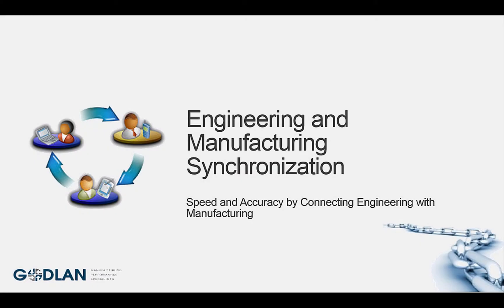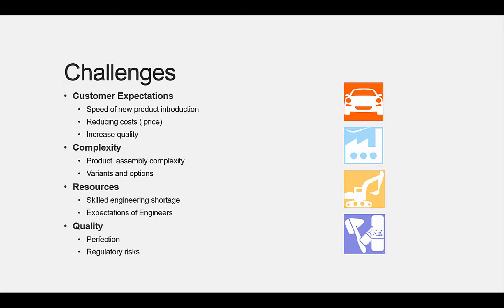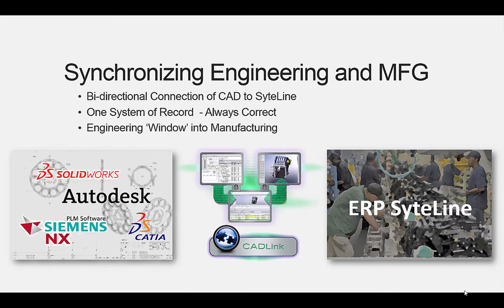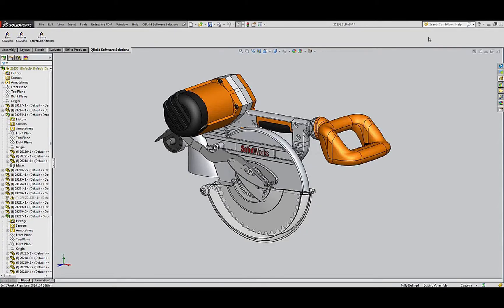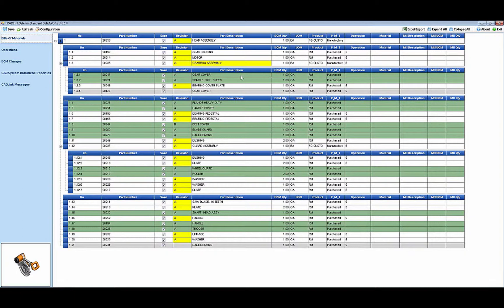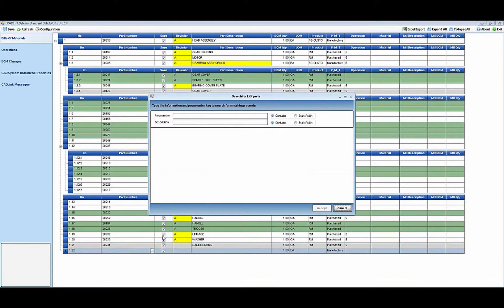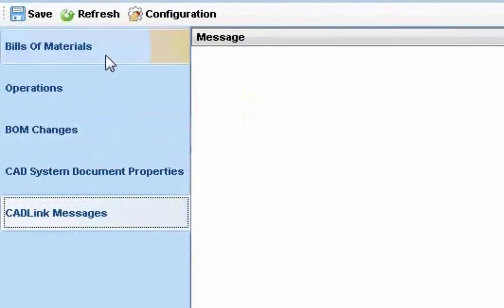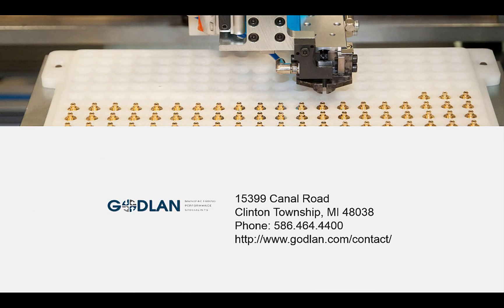CAD & ERP Integration - Qbuild and SyteLine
Software demonstration - integrate and synchronize CAD data with SyteLine ERP.

Integrate your engineering CAD data with SyteLine ERP. View, modify, update, and create SyteLine ERP engineering data such as Bills of Material and Item Master without ever leaving the design suite of your choice:

SolidWorks, AutoCAD, Inventor, Pro-E, Creo, SolidEdge, NX, PADS, DxDesigner, CADWorx, Altium Designer, and more.

Godlan achieved a TEC Accreditation for ERP Solutions in 2013 and 2014, was awarded the Infor North America SyteLine ERP Partner of the Year 2011, Infor Regional Partner of the Year 2013, and is an approved Infor Gold Channel Partner serving customers for over 30 years.

About Godlan
Godlan is a leading manufacturing performance specialist that has been implementing integrated technology solutions since 1984. As an approved Infor Gold Channel Partner with a focus on Infor SyteLine ERP, Godlan supports the implementation of world-class processes and best practices throughout discrete manufacturing organizations.